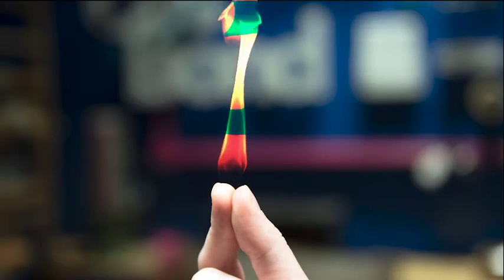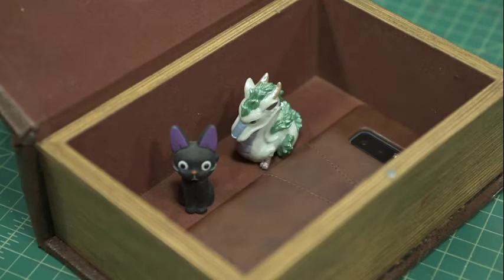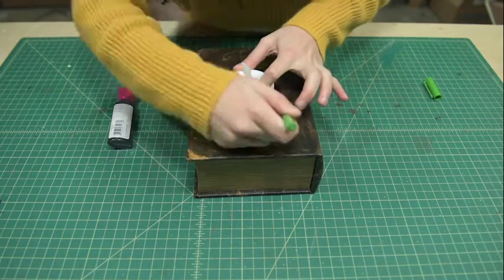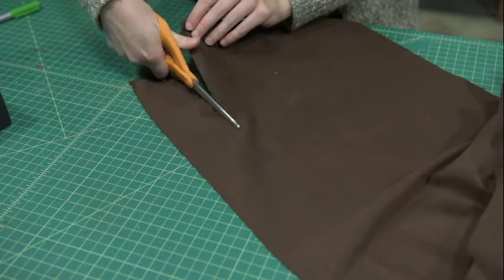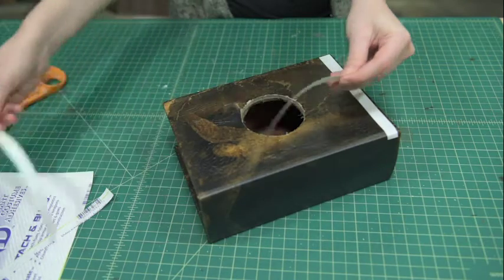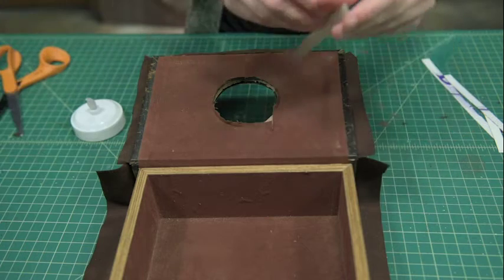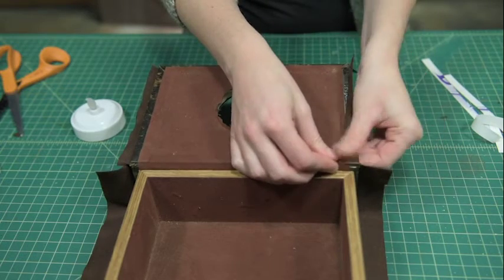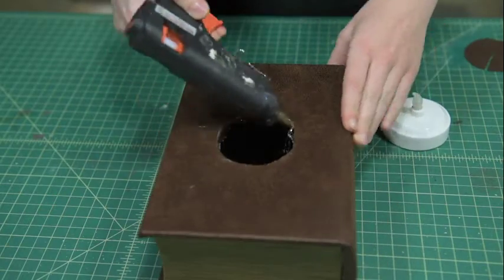How to Make a Magical Flame Tome with CosBond: Part 1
We asked for your votes on what type of mage tome we should make, and you chose the fire theme. In this tutorial mini-series, we'll show you how you can make a magical flame tome that can light up and hold all your treasures. Check out part 1 right here to see how we made the base of the book using CosBond adhesives.

Backed by over a decade of research and development in adhesive technology, CosBond specialty adhesives are specifically designed to enhance the experience of the creative communities of cosplay, theatre, builders, prop makers, festival wear, LARP, and creators everywhere.

CosBond costume adhesives offer revolutionary solutions with powerful, instant peel and stick adhesion for use on a wide variety of materials, without fumes, messy glues, or drying time. Our products help creators build faster, easier and more complex, detailed construction with less hassle and more fun.